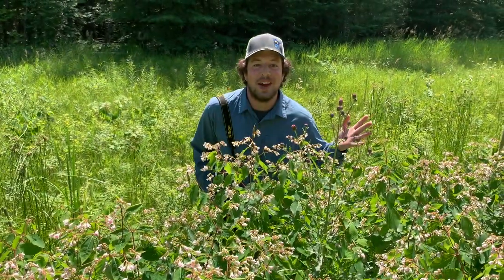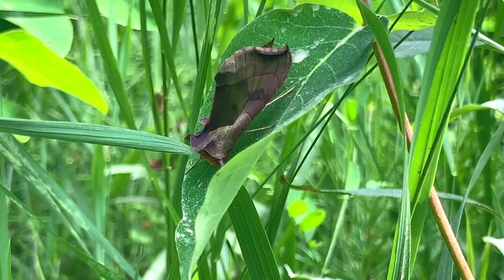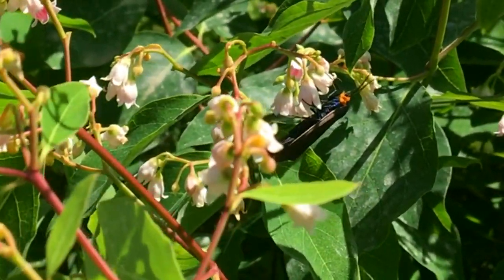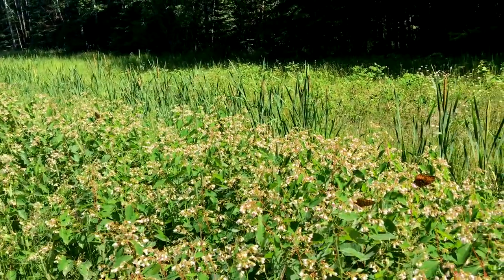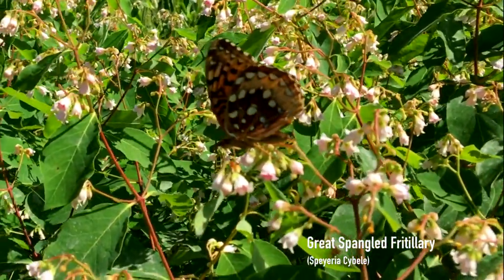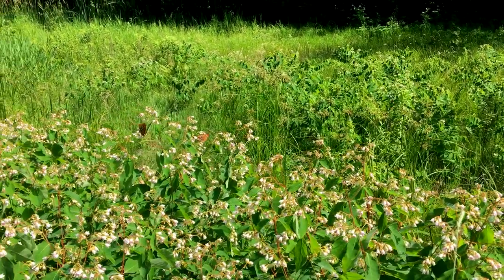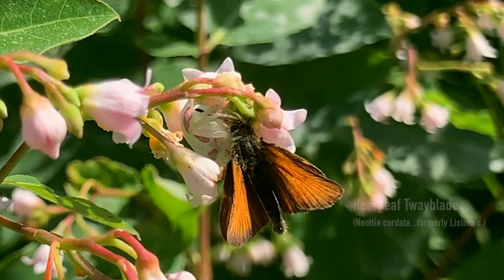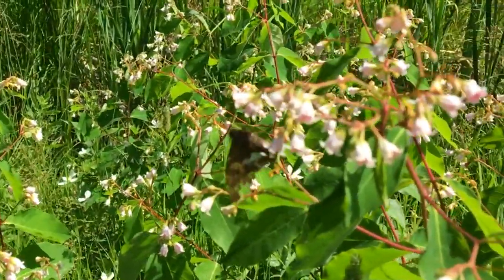Clinton's Bog ventures In a Patch of Dogbane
Clinton's Bog-ventures: July 2020
In a Patch of Dogbane
This week Friends of Sax-Zim Bog Head Naturalist Clinton explores a pollinator-rich roadside patch of Spreading Dogbane (Apocynum). This plant with the delicate pink-striped flowers attracts a HUGE number of nectar-seekers. Cool finds include Silver-spotted Skipper, Acadian Hairstreak, a beautiful flower longhorn (Clytus ruricolis), Shamrock Orbweaver, Hummingbird Moth, Snowberry Clearwing and much more.
Thanks to Clinton and Kristina Dexter-Nienhaus